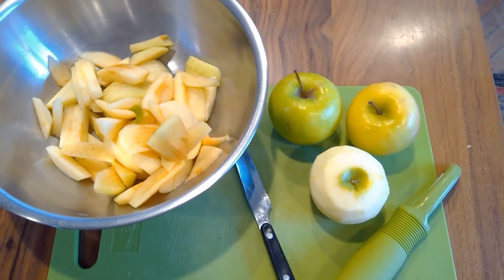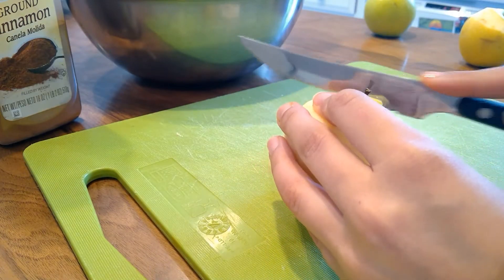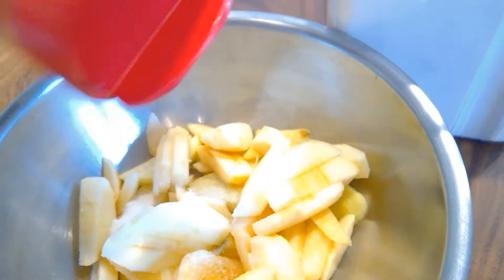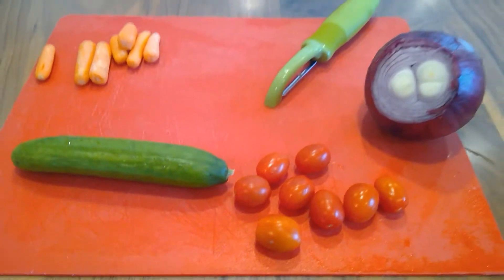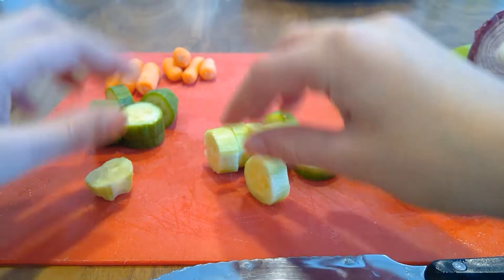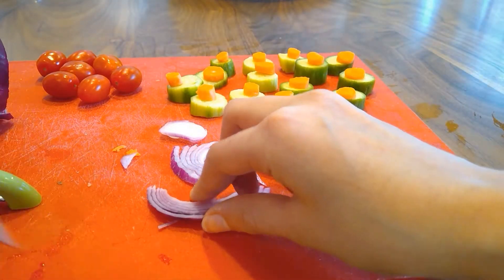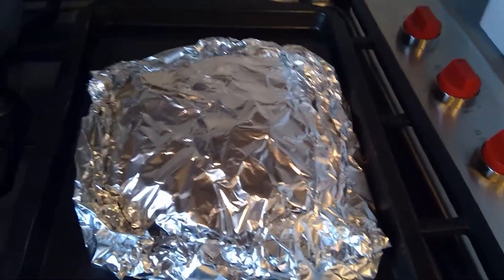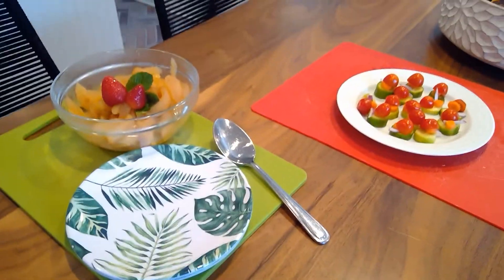Baked Apples and Veggie Appetizer!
Watch this to find out how to make baked apples and a veggie appetizer!